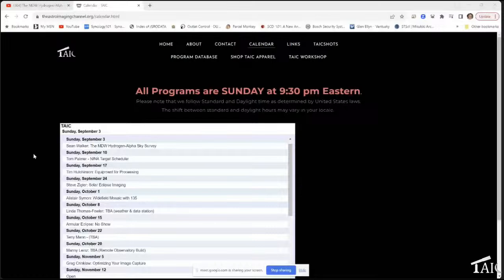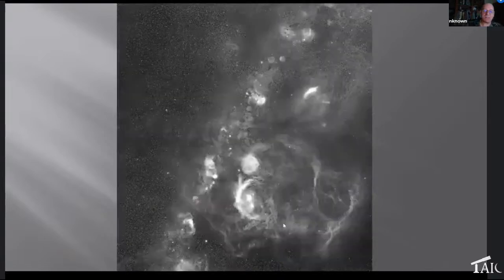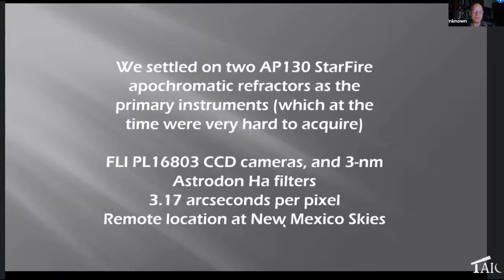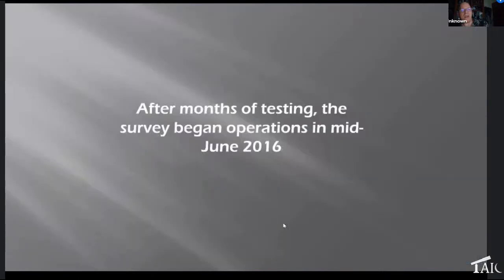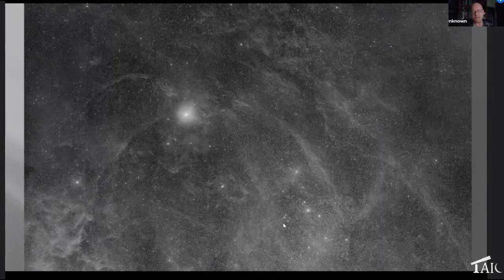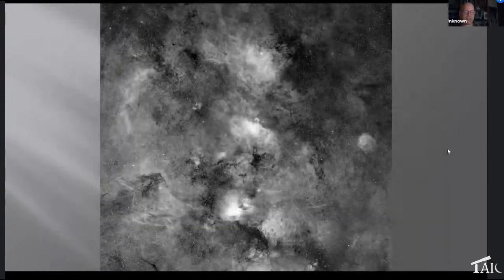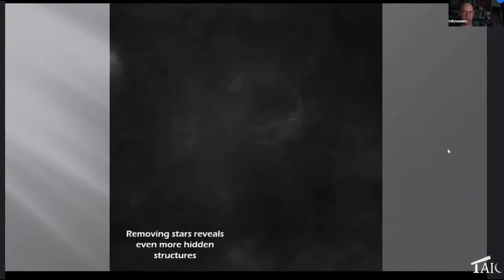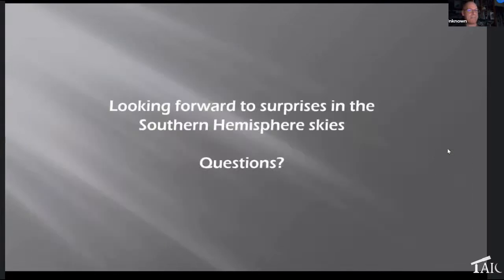The MDW Hydrogen-Alpha Sky Survey | 2023-09-03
David Mittelman, Dennis di Cicco, and Sean Walker set out on an epic journey to image the hydrogen-alpha signal across the entire night sky. Not only are their images breathtaking, but their data have been used in a number of scientific publications. With 3,129 fields complete, they still have a ways to go, but their ambitious project continues to amaze! Sean Walker will tell us about the project.